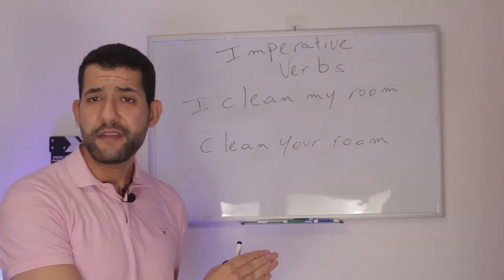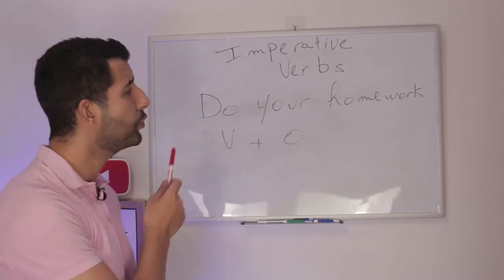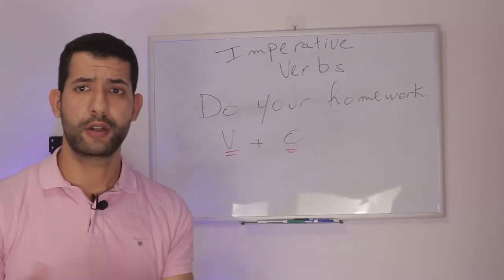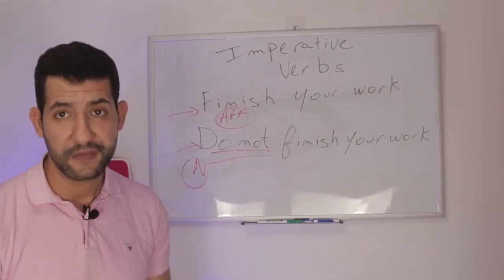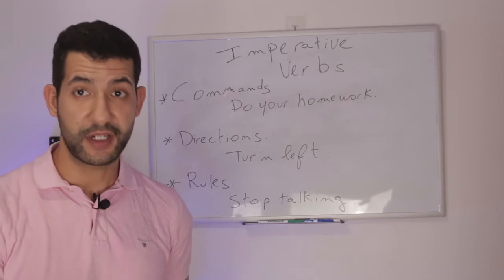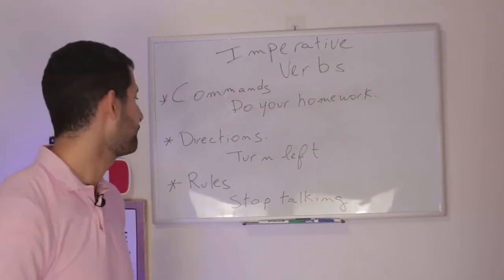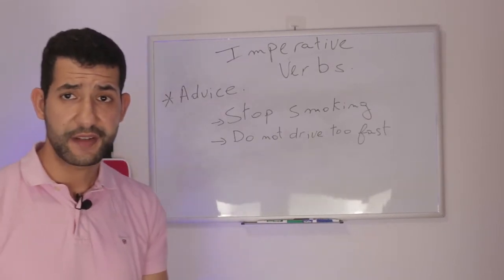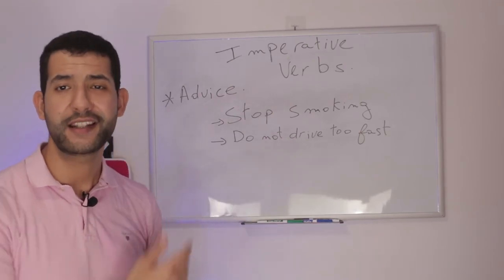الإنجليزية للمبتدئين الدرس 9 | كيفية إعطاء أمر بالانجليزية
فحلقة اليوم من الإنجليزية للمبتدئين غنفهمو كيفية إعطاء أمر بالانجليزية
كنتمنى حلقة اليوم من الانجليزية  للمبتدئين تنال الإعجاب ديالك
(👍🏼هادو بعض الحلقات لي فاتو ولي كانو مهمين (جاع الحلقات مهمين
الإنجلزية للمبتدئين وطريقة بسيطة باش مايبقاش عندك مشكل ف subject pronoun و object pronoun 2 الدرس
BE MY FRIEND : (تعالو حدايا نوليو صحاب) 😂
🌍  My website (Maybe one day, يجيب الله التيسير)
🎮  Twitch - What is this (😂شنو هدااا)??
WHO AM I من هو هادا البوكيمون:
I'm Yahya, a doctor from Fes University (Kingdom of Morocco) specialized in teaching, learning, and ICT. Currently finishing my second Doctoral degree (yeah I am a nerd) at State University of New York, USA. I work as a graduate/teacher assistant while finishing my studies/research (I love it). I make videos about education, research, productivity, lifestyle design, and learning English and languages.